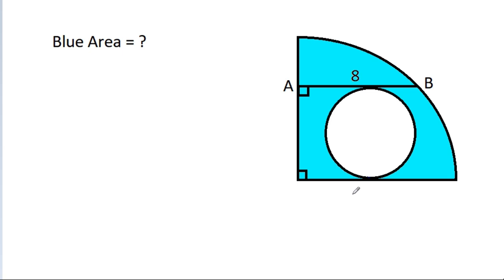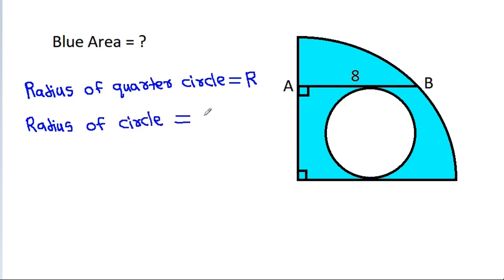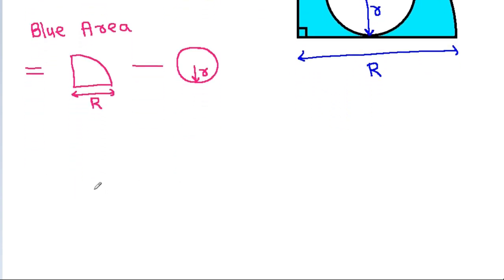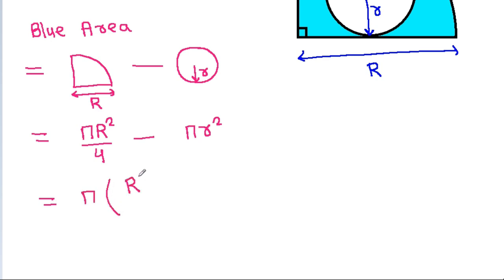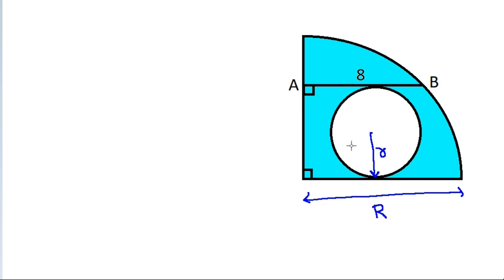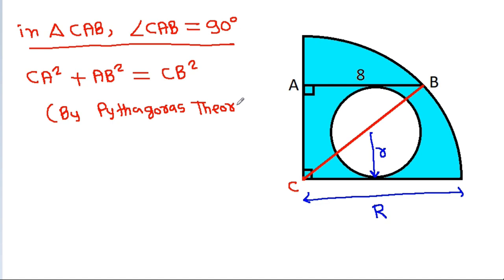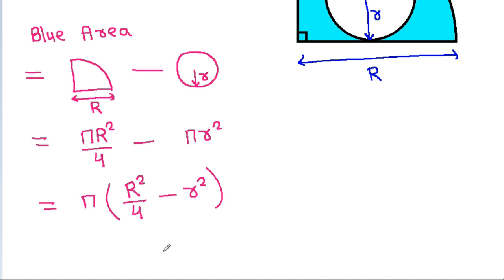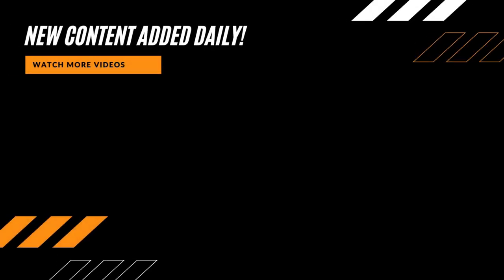Find the blue shaded area | Circle inside a quarter circle | Important Geometry Skills Explained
Mr. Gnome
Sambasivam Sathyamoorthy
ஆத்தங்கரை சண்முகம்
Εκπαιδευτήρια Καντά
AR Knowledge
堤修一